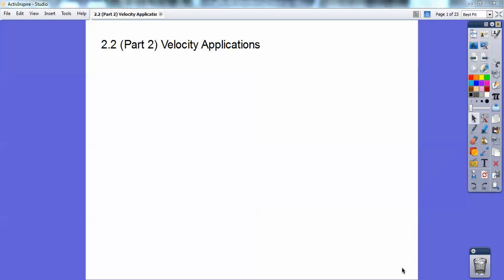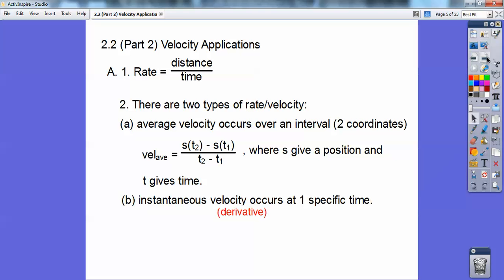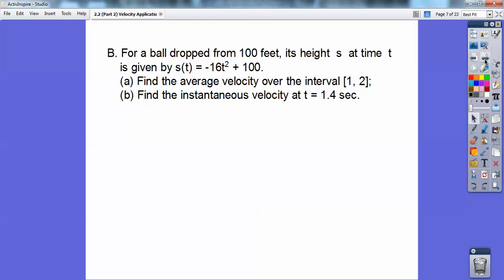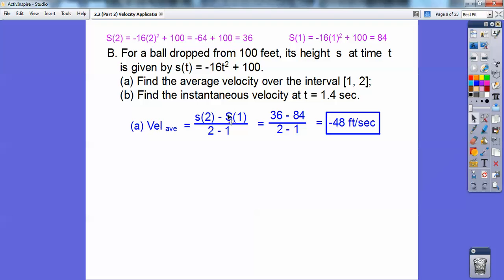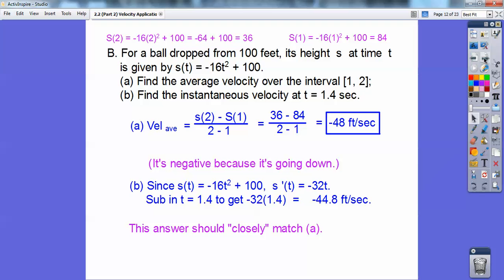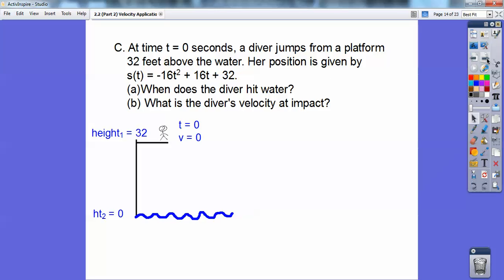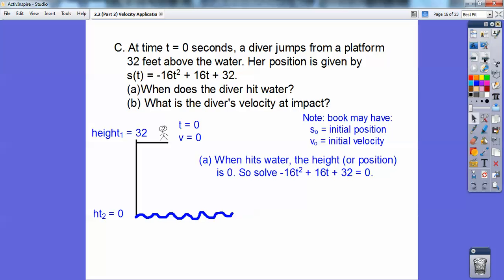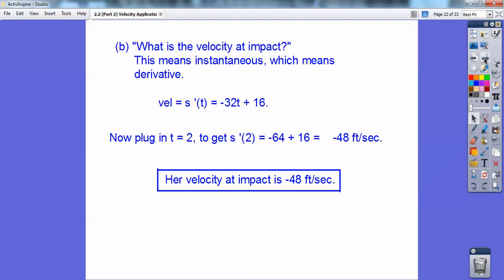Velocity Applications - Section 2.2 (Part 2)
This calculus lesson shows two types of velocity and rate problems: velocity average, and instantaneous velocity. The homework is at the end of the video.